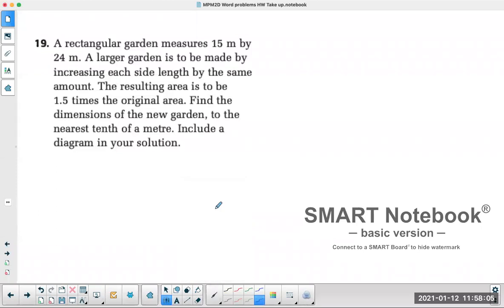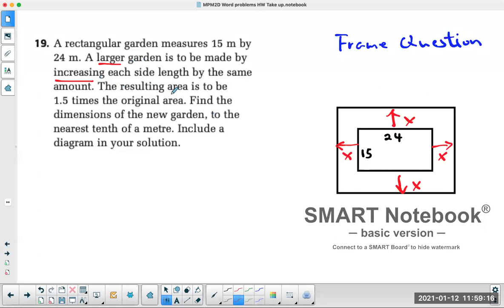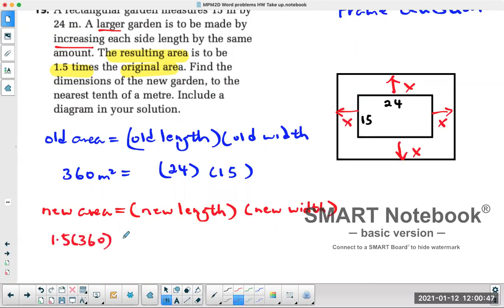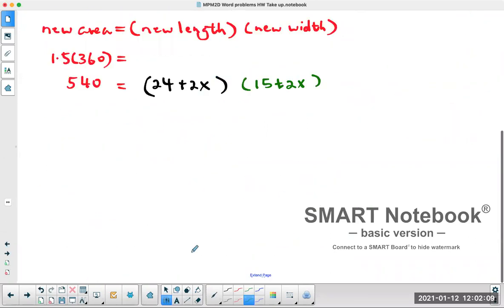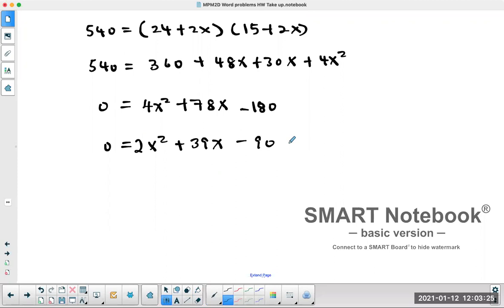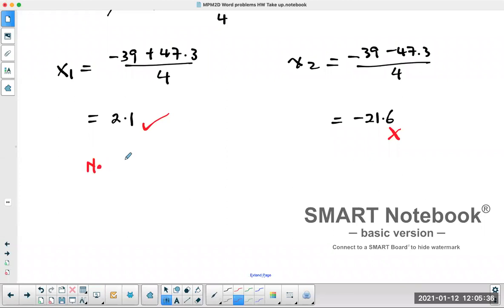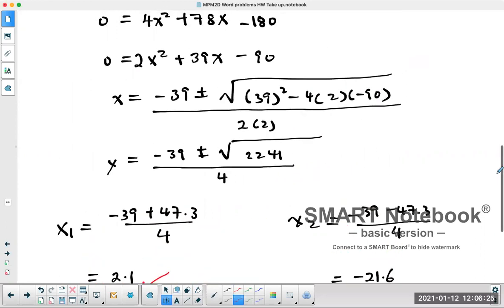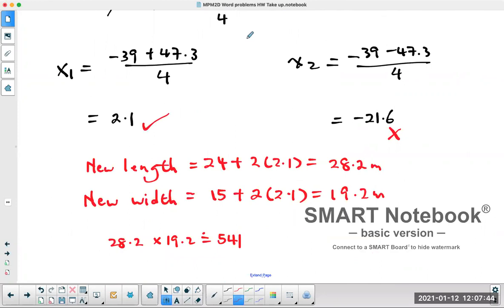How do I set up Quadratic Word Problems? Frame Questions.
Having problems setting up Quadratic Word Problems? Here's how you set up and solve a FRAME Question.